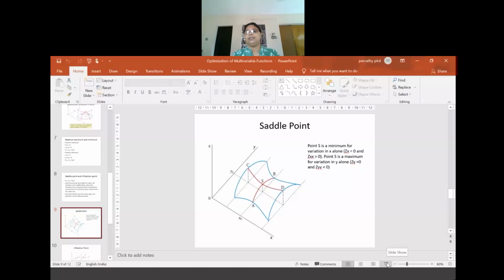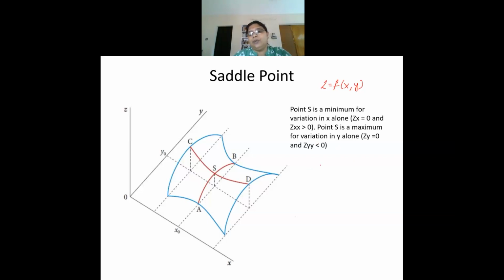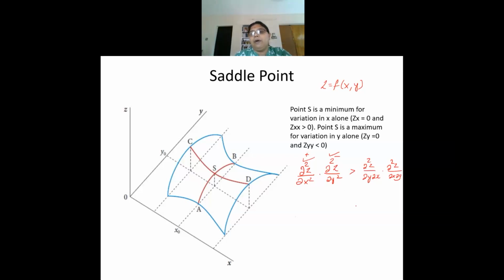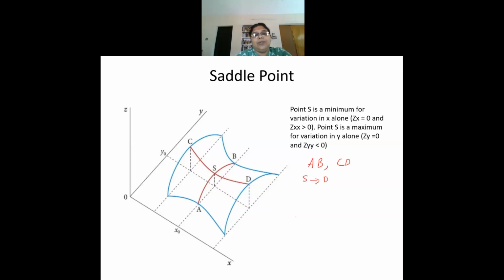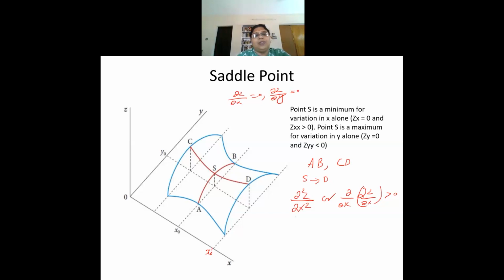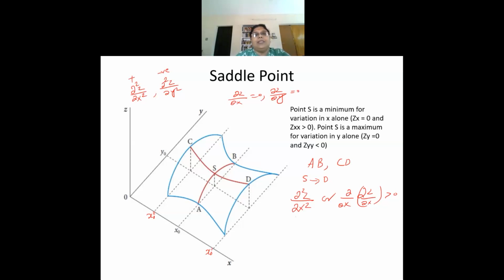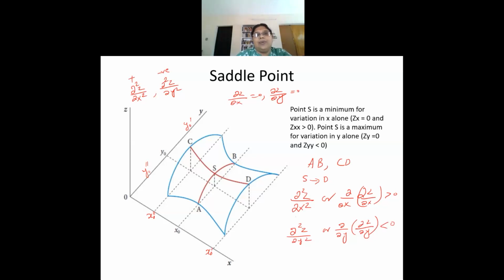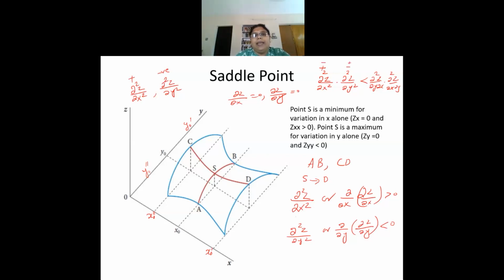Multivariable Functions - Saddle Point